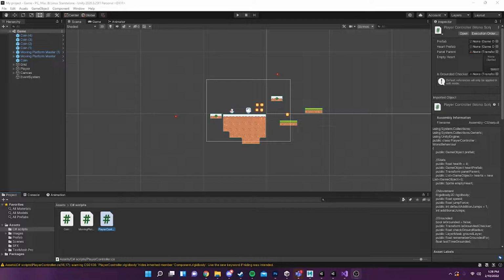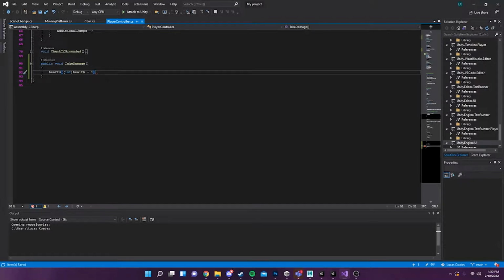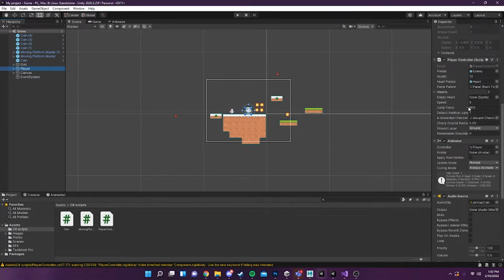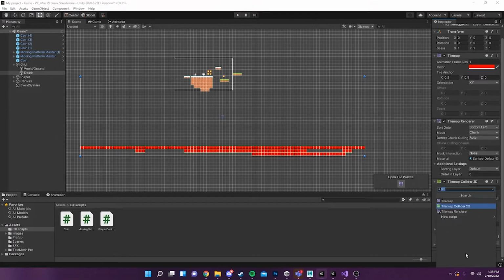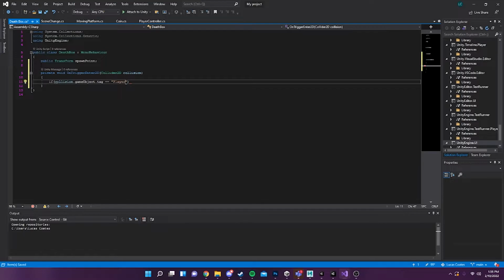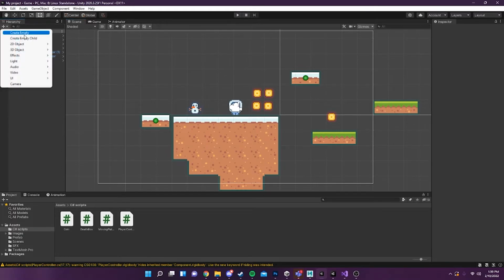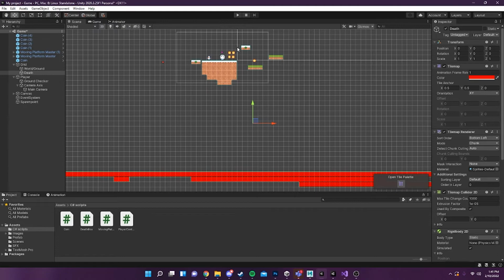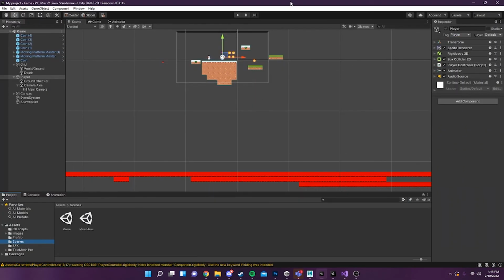Lucy Teaches: Unity 2D Platformer Lives & Death box (E04)